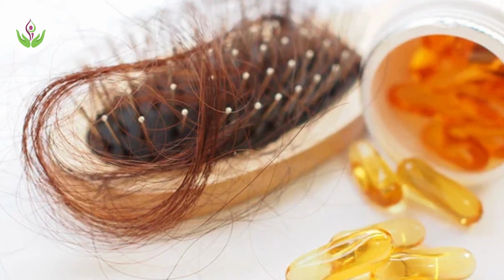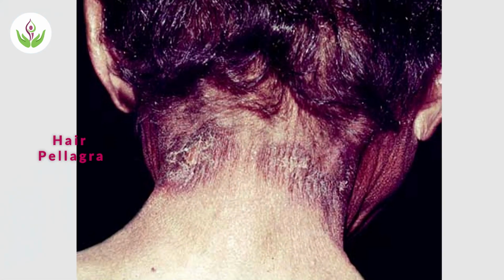Causes of Hair Loss and How to Avoid Them: Dr. Sandeep Bhasin | Care Well Medical Centre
In this video, we are talking with Dr. Sandeep Bhasin from Care Well Medical Centre about the causes of hair loss and how to avoid them. Dr. Bhasin will be discussing different causes of hair loss, such as genetics, environmental factors, and lifestyle choices. He will also suggest treatments for hair loss and give advice on what you can do to prevent hair loss in the future.

If you are concerned about hair loss, be sure to watch this video! Dr. Bhasin will provide you with valuable information about the causes and treatments for hair loss. You will learn what you can do to prevent hair loss in the future and maintain your hair health!

Care Well Medical Centre
House no 1, Nri Complex
Chitranjan Park